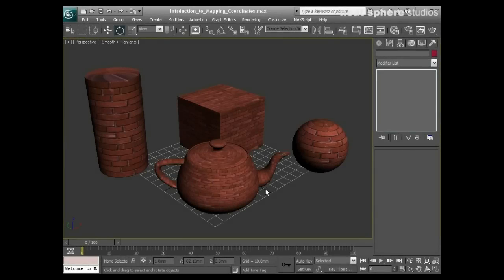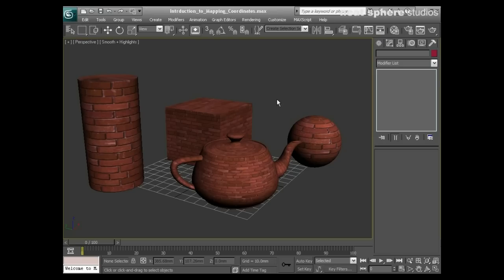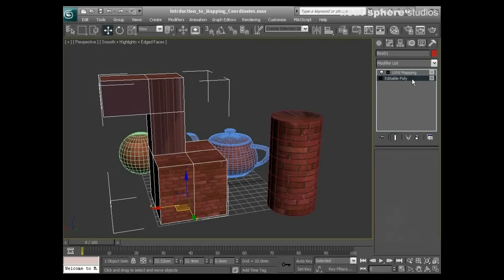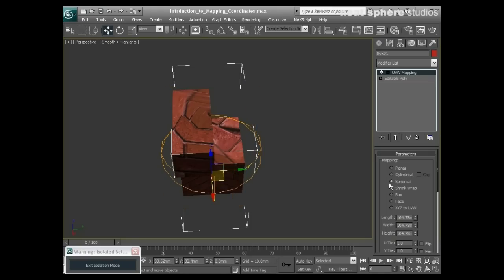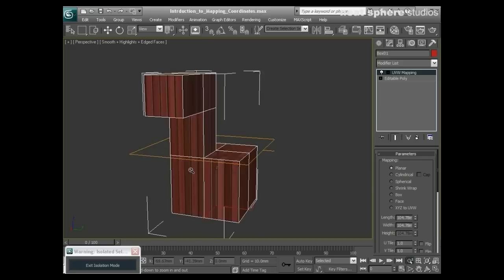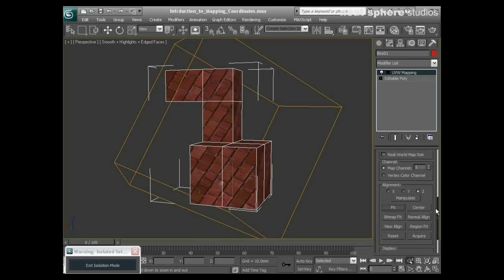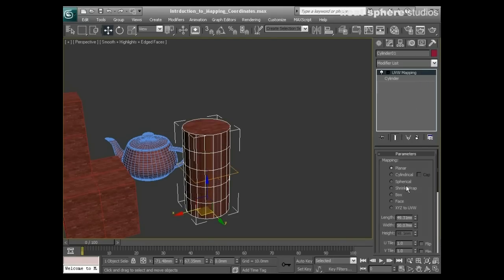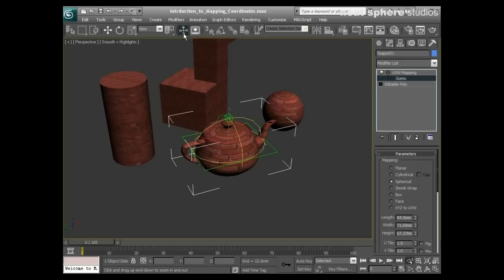Learn Autodesk 3ds Max - Chapter 9 - Mapping Coordinates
Learn  Autodesk 3ds Max - Chapter 9 - Mapping Coordinates by Autodesk Certified Instructor Stephen Rea of Neat Sphere Studios.